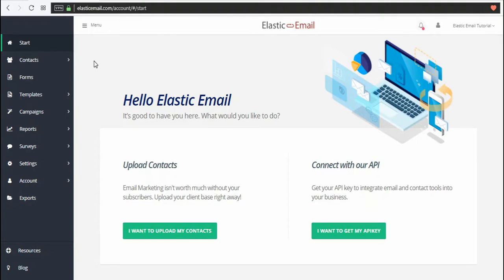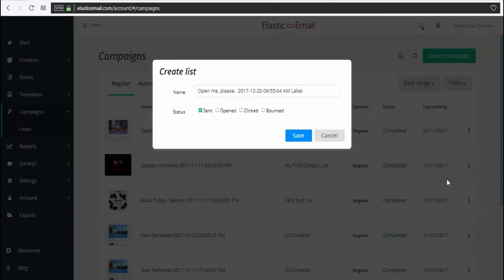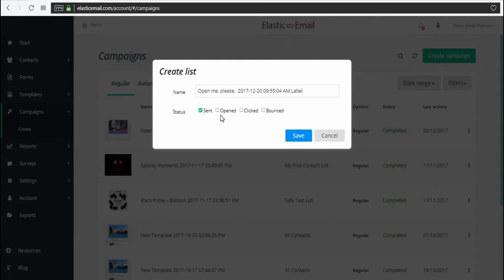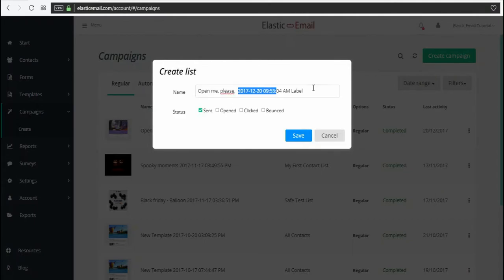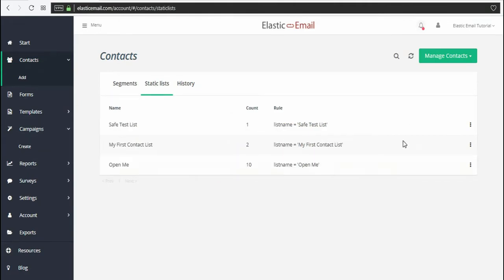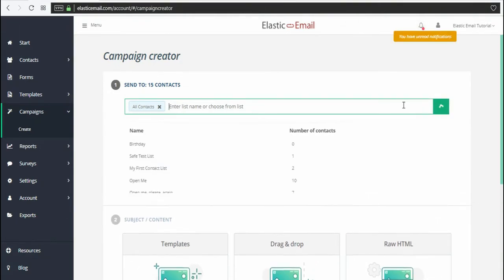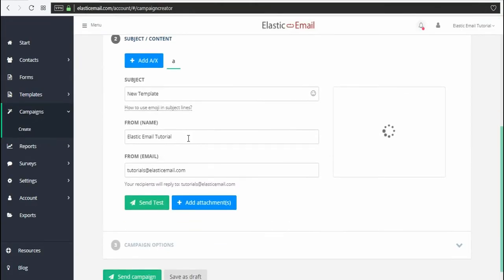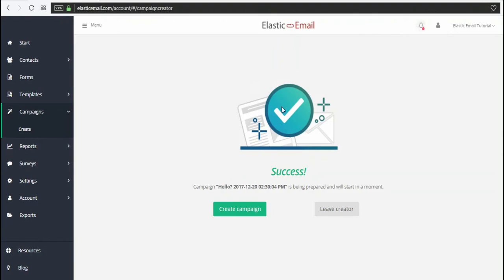How to send to people who didn't open your email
ABOUT THIS VIDEO:
Learn how to send to people who didn't open your email when you are creating campaigns with Elastic Email.